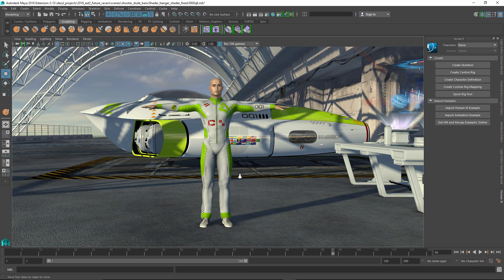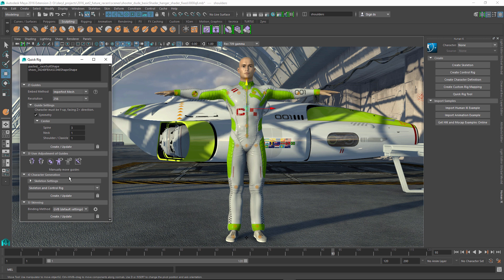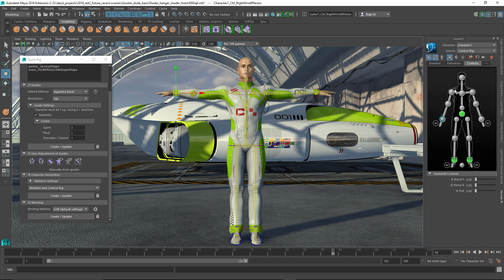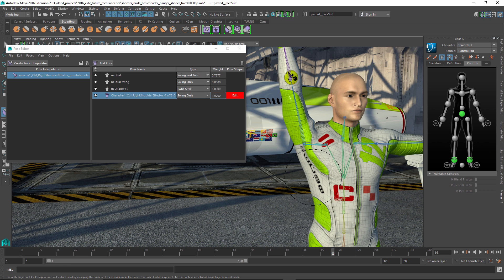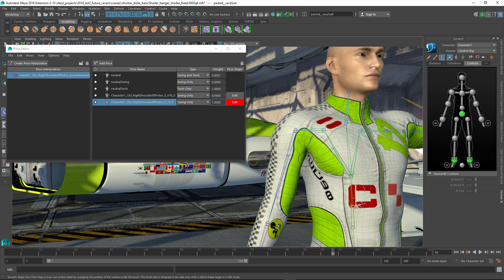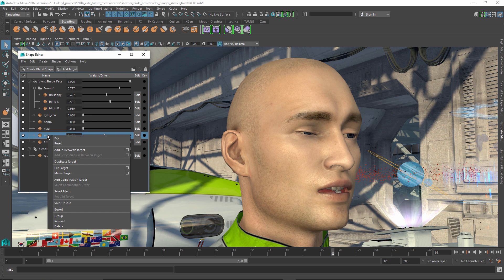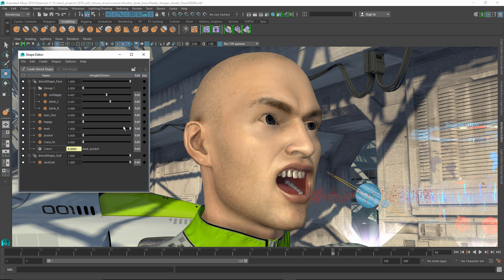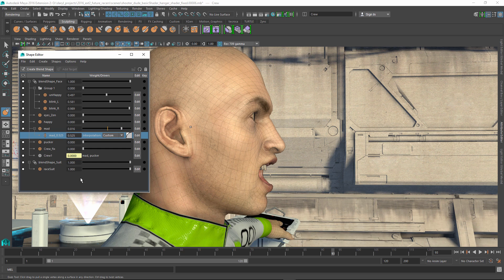Autodesk® Maya ® 2016 - Character Creation